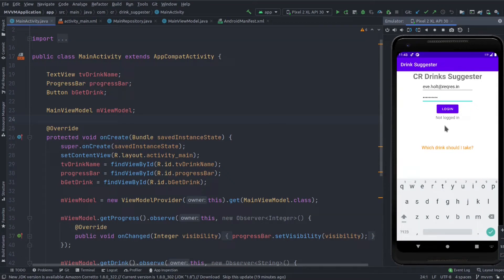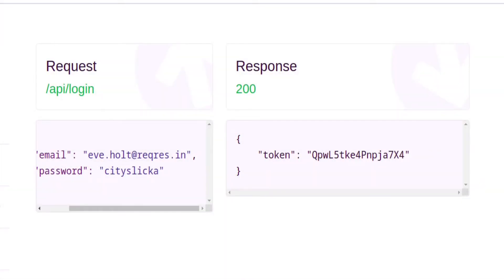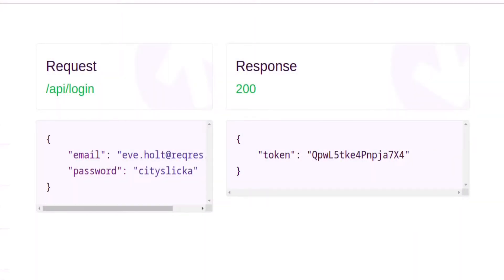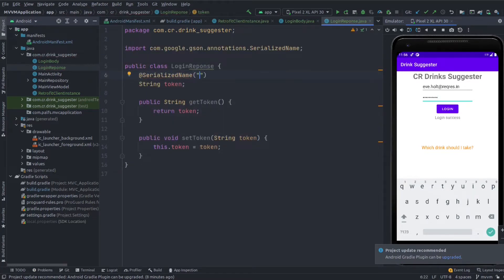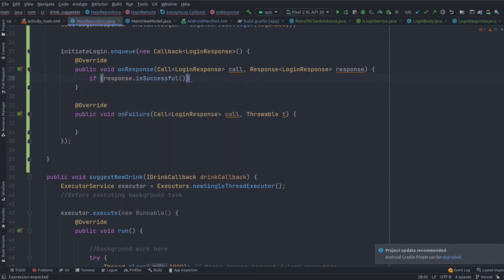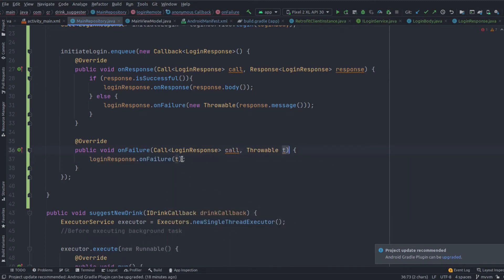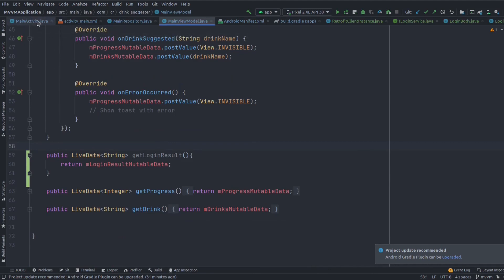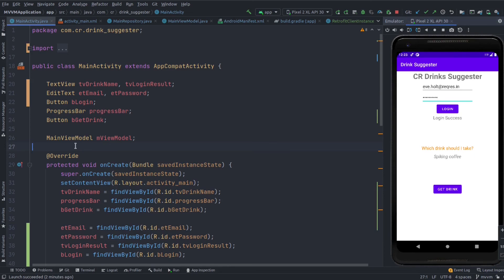Login with Retrofit using MVVM Java | Step By Step Explanation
In this video i will show you how to implement remote login with retrofit using MVVM design pattern. View will call view model to initiate the login, view model will then pass login credentials to repository where login request will be made using retrofit.

▬ Gradle Dependencies ▬▬▬▬▬▬▬▬▬▬
// Retrofit
implementation 'com.squareup.retrofit2:retrofit:2.3.0'
implementation 'com.squareup.retrofit2:converter-gson:2.3.0'
implementation 'com.jakewharton.picasso:picasso2-okhttp3-downloader:1.1.0'

▬ Contents ▬▬▬▬▬▬▬▬▬▬
Contributions are welcomed.